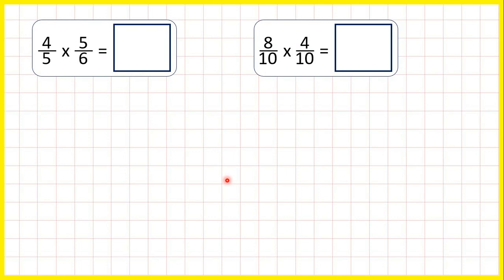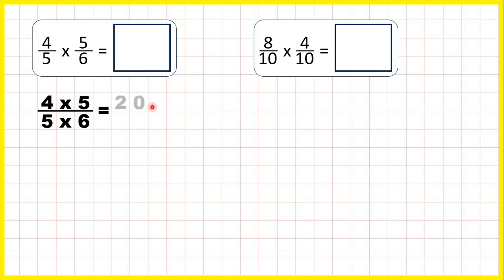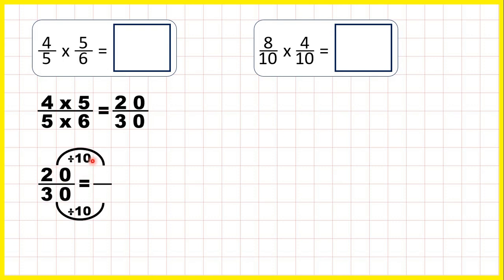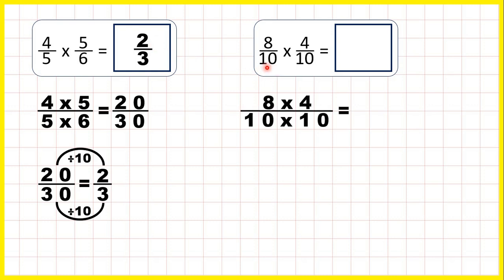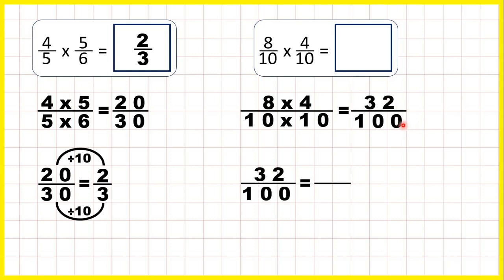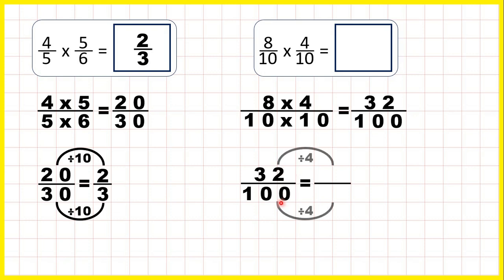Multiply non-unit fractions, simplifying at the end - Your Turn